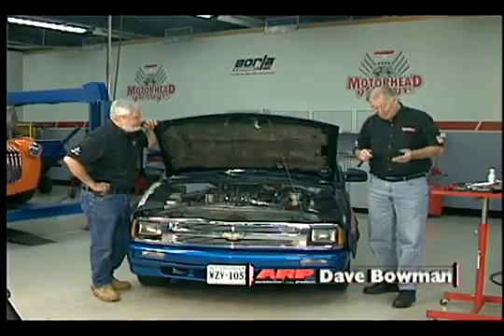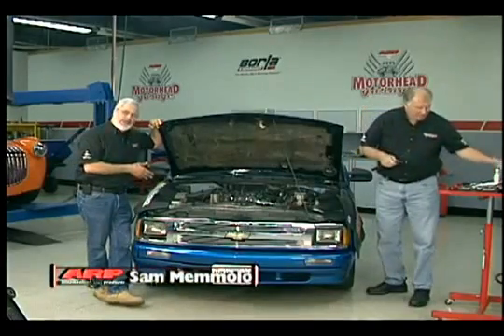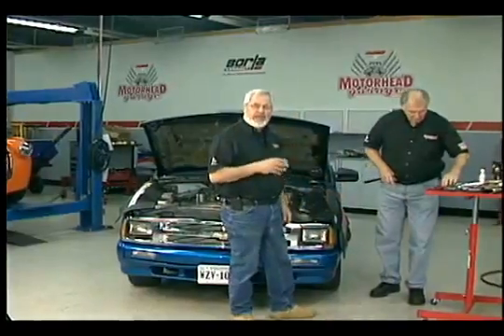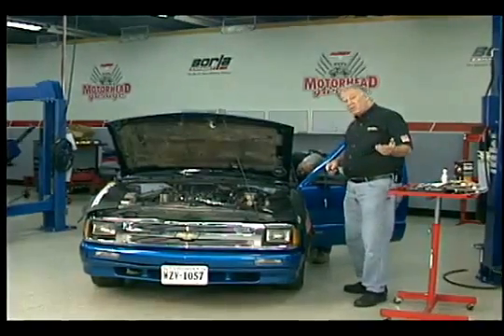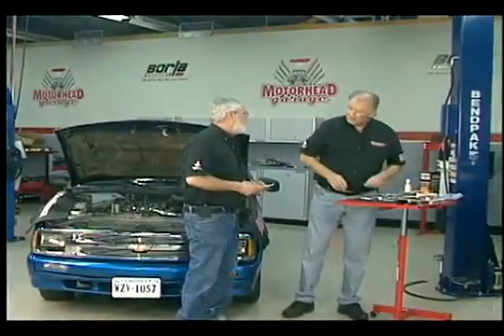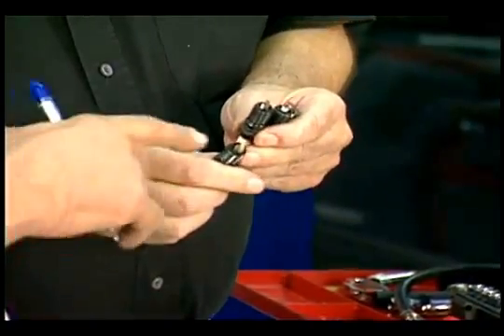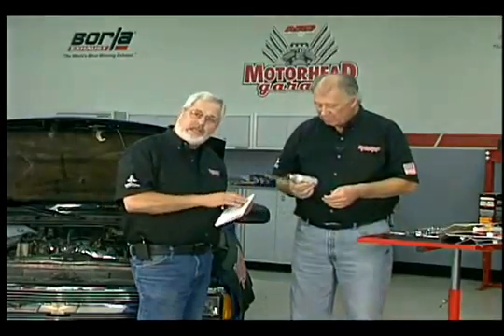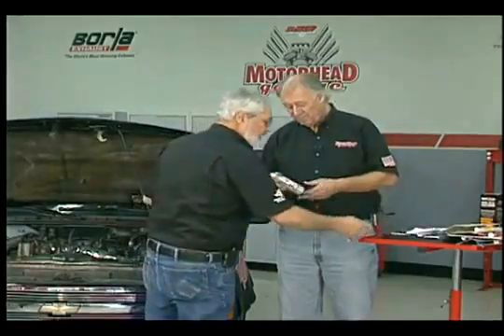XADO PRODUCT FEATURES & BENEFIT 12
XADO PRODUCT FEATURES & BENEFIT